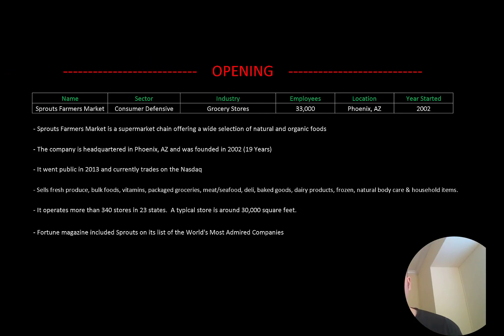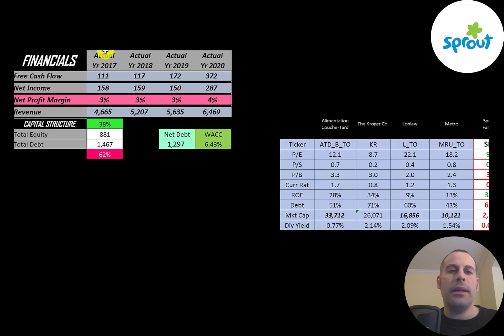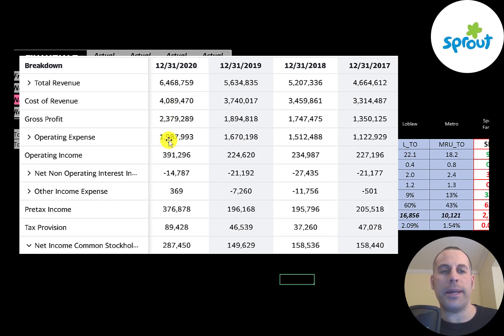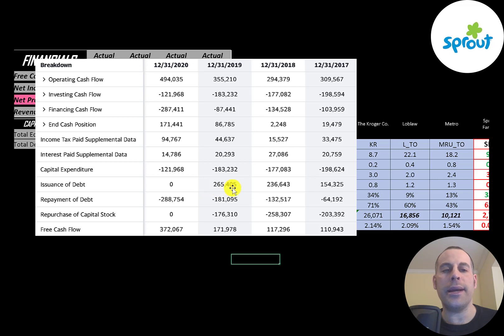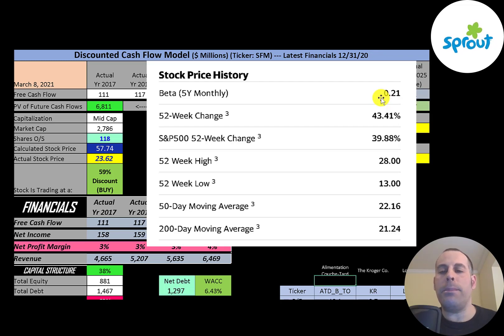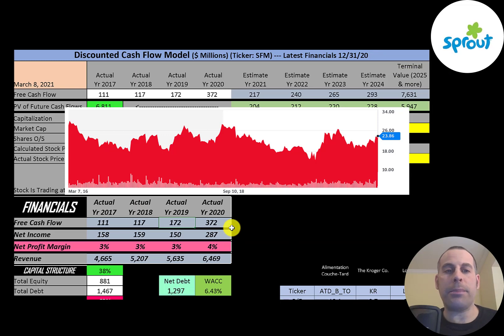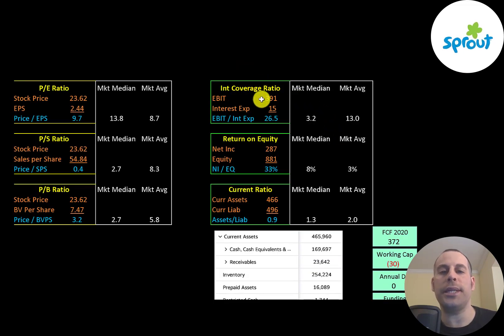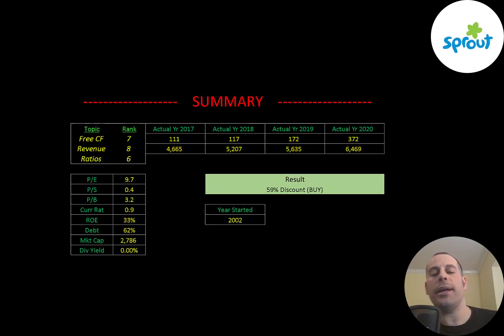Sprouts Farmers Market Financial Stock Review: I love their food and their stock price: $SFM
Let me show you how to sift through Sprouts Farmers Market’s income statement and statement of cash flows to understand their financials really well.  We can run my discounted cash flow model together to see if the stock is a buy or a sell.  We are also analyzing the financial ratios to see how they compare to their competitors.  We will look at the debt of the company and equity.  We will also calculate the WACC (weighted average cost of capital) so we can discount the future cash flows.  Let's also look to see if the company is paying a dividend. If they are paying a dividend let's look at the historical dividend payments and try to figure out if they can maintain them in the future. Sprouts Farmers Market's stock price may be hard to estimate but maybe can figure it out together. Sprouts Farmers Market is an Grocery Stores company that may be a great addition to your portfolio.

0:00 Opening
0:23 High Level Company Detail
1:16 Financial Review
3:42 Capital Structure
3:59 Valuation Results
4:35 More info
5:52 Financial Ratios
7:28 Competitor Analysis
7:57 Closing